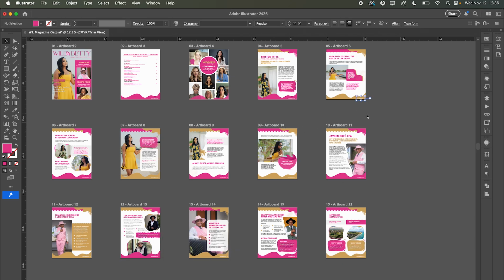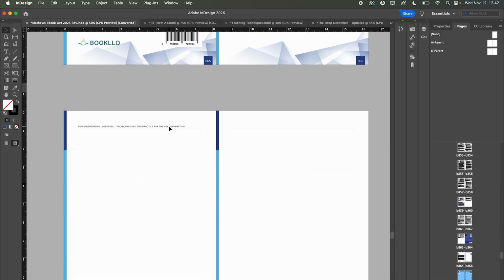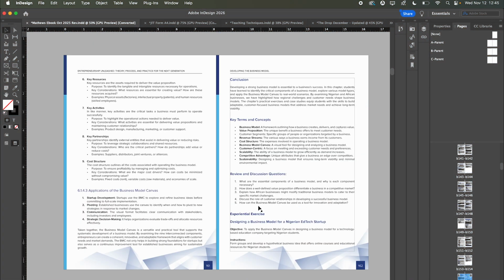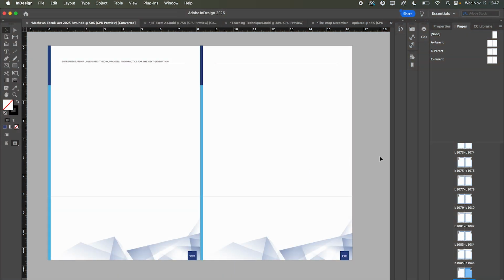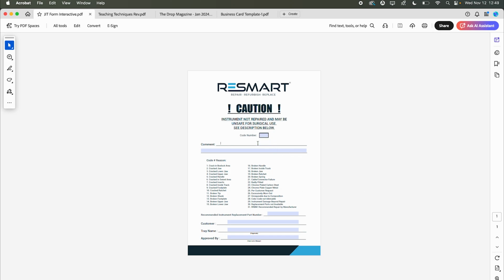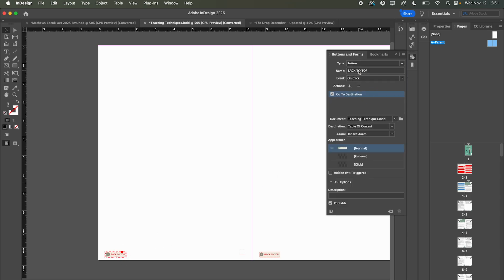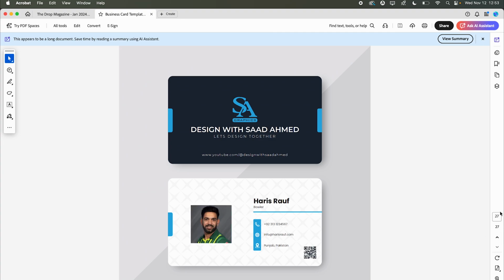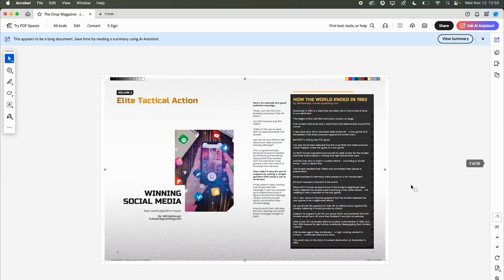InDesign vs Illustrator — The REAL Difference No One Tells You!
In this video, I break down the real difference between Adobe Illustrator and Adobe InDesign, and why using the right tool can completely transform your workflow. You’ll learn which software truly excels at layout design, text handling, and multi-page projects. I’ll also share common mistakes designers make when choosing between the two. By the end, you’ll know exactly which one to use for professional, efficient results.

TIMESTAMPS:
0:00 Introduction
01:16 Automatic Numbering
01:48 Parent Pages
03:04 Hyperlinks
04:05 Paragraph Styles
05:24 Linking Text Boxes
06:12 Interactive PDFs
07:30 Navigation Buttons
09:25 Data Merge
10:30 Print Booklet